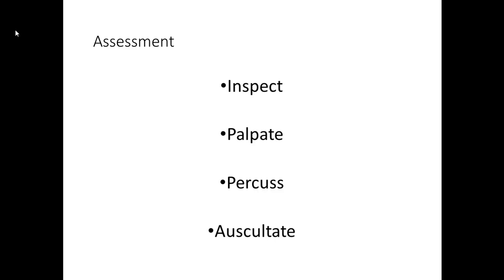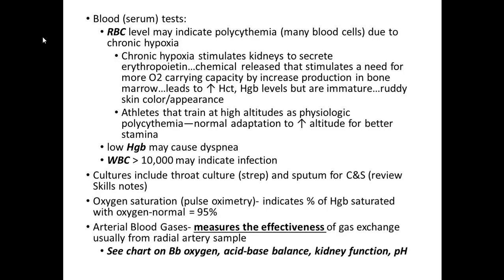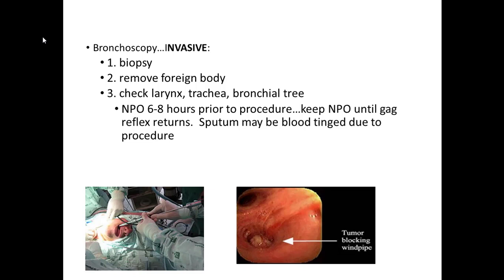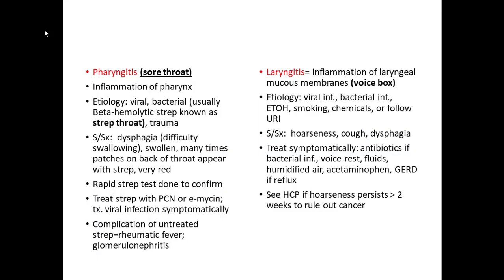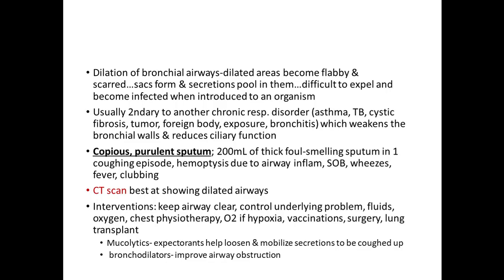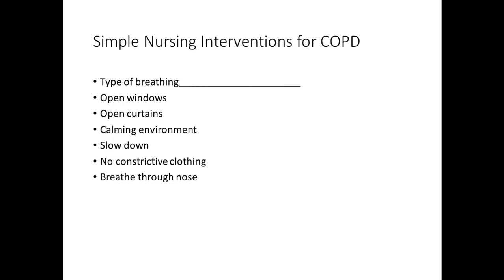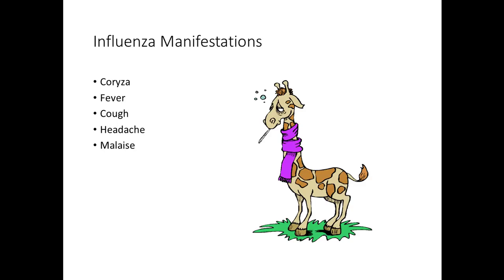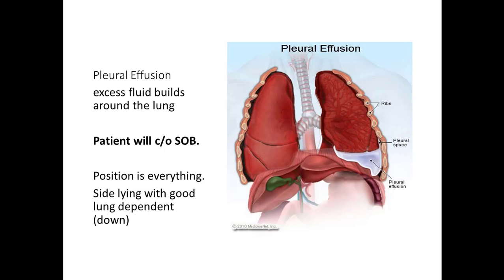HA Respiratory System